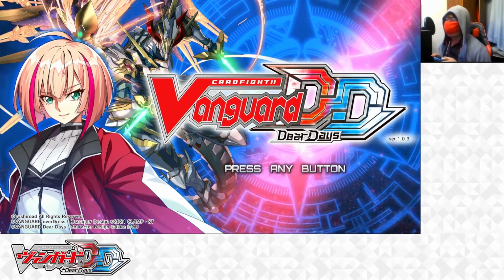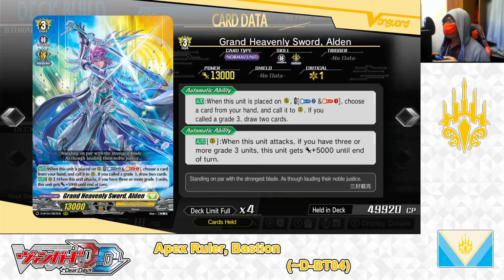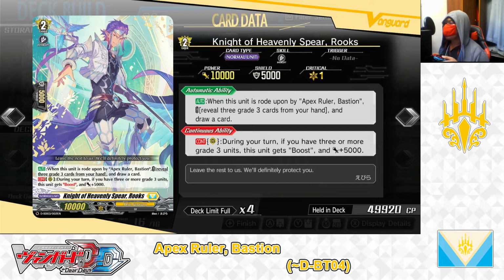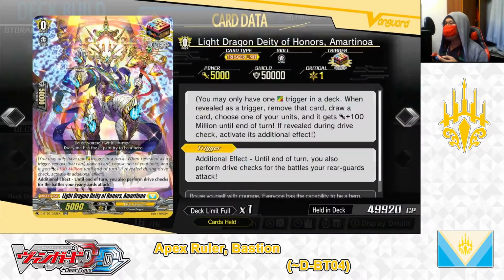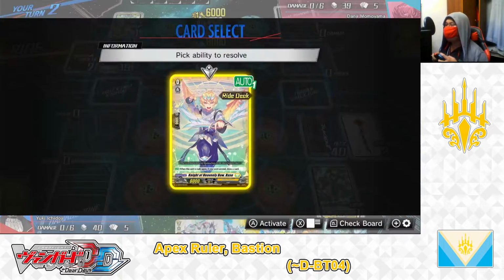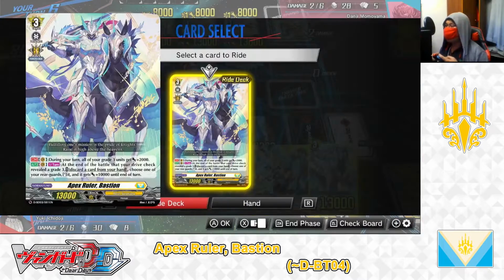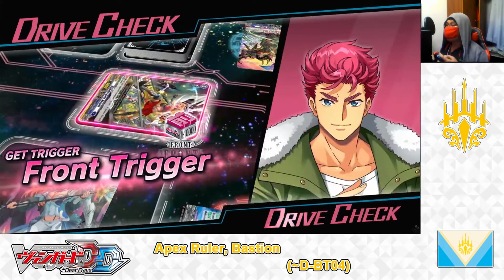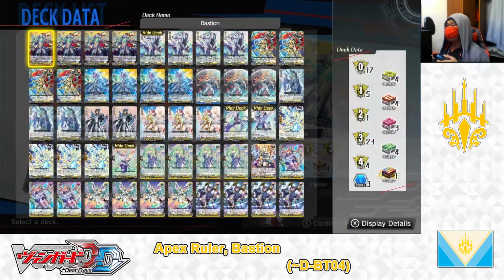Cardfight!! Vanguard Dear Days; Keter Sanctuary; Apex Ruler, Bastion (~D-BT04) Deck Profile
Keter Sanctuary; Apex Ruler, Bastion (~D-BT04) Build

Cardfight!! Vanguard